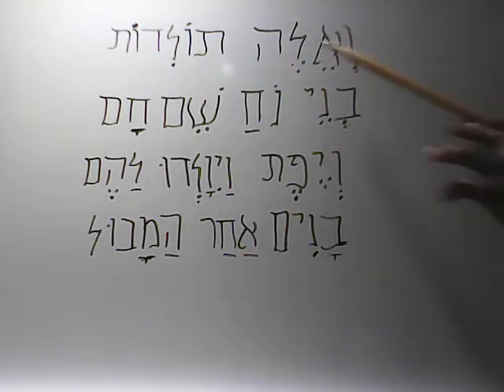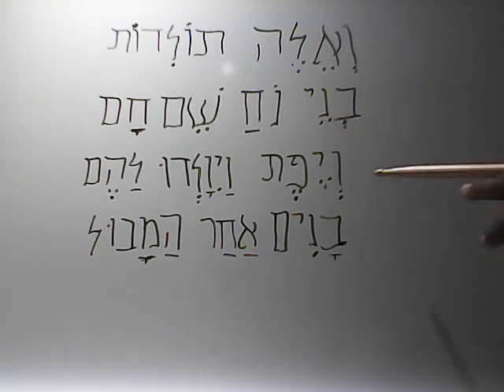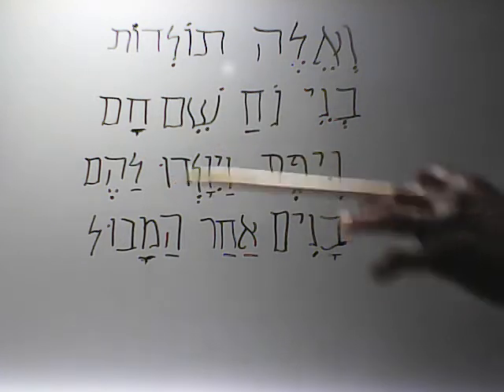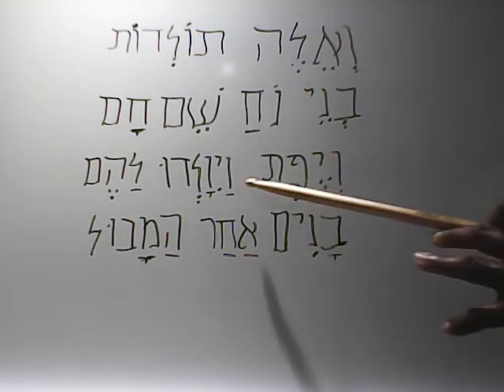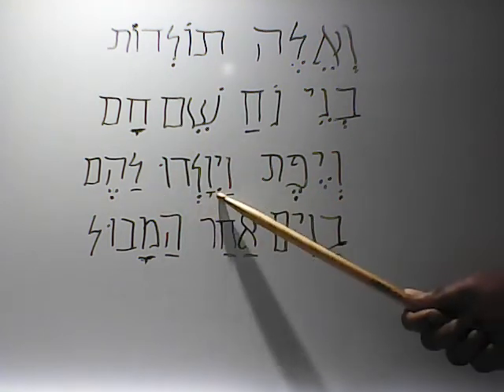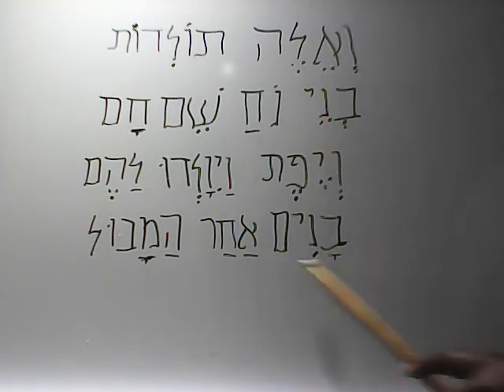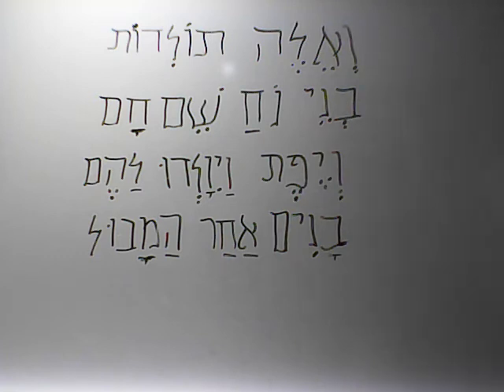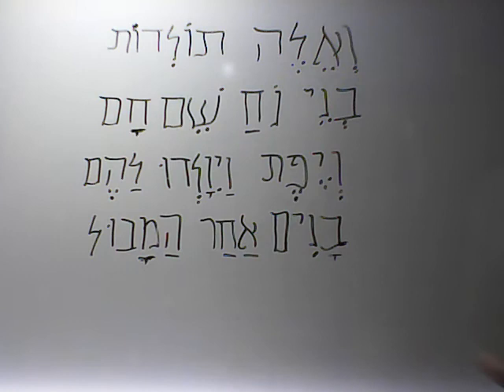Genesis 10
Shalom. Giving honor to the Most HIGH. This video is based on understanding Biblical Hebrew. The Oldest Hebrew we know.
The meanings of Shem is Name, Ham- Warm, Japheth- Entice.